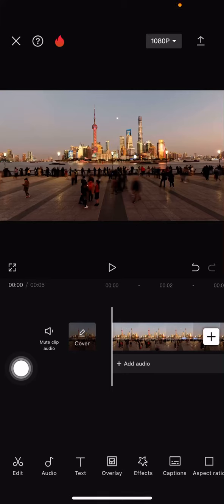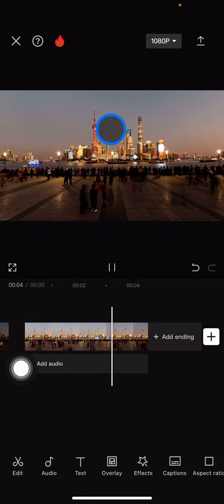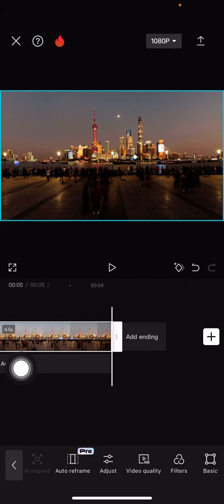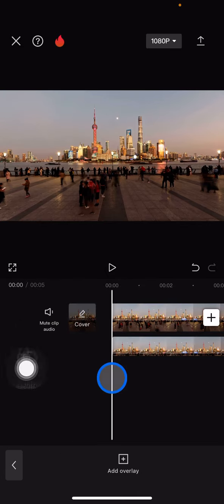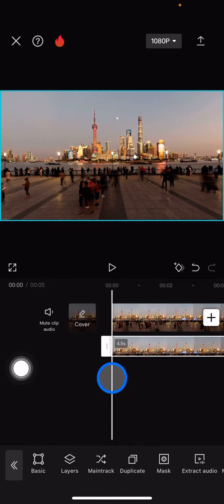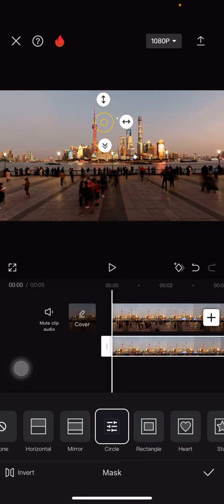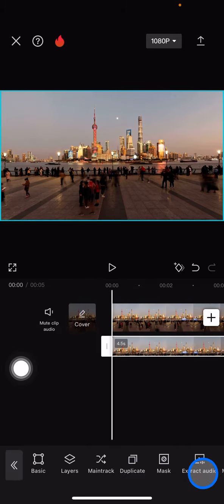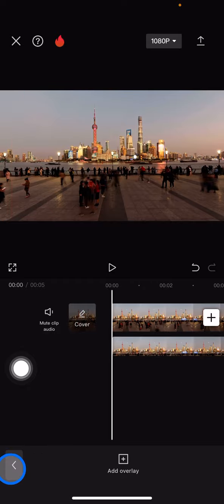💲 TUTORIAL: How to Remove Objects from Videos in CapCut?(2023 Tutorial)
TUTORIAL: How to Remove Objects from Videos in CapCut?(2023 Tutorial). You can find the good hacks to remove an object from video. This hacks only work for specific video.